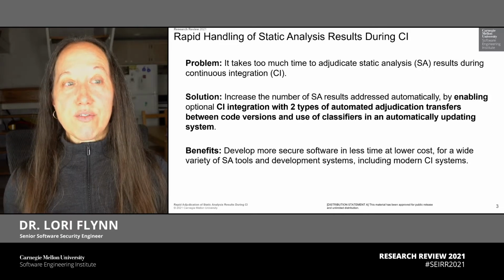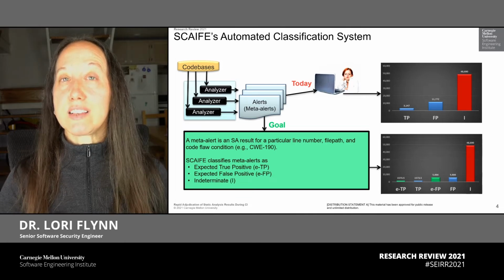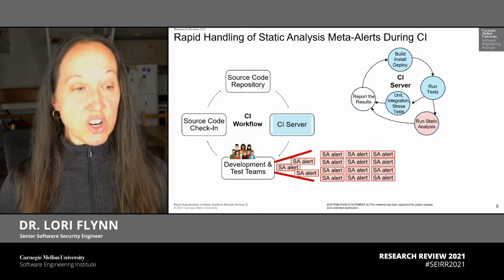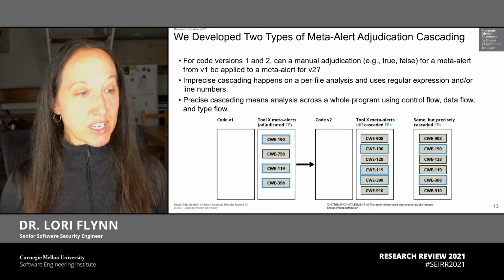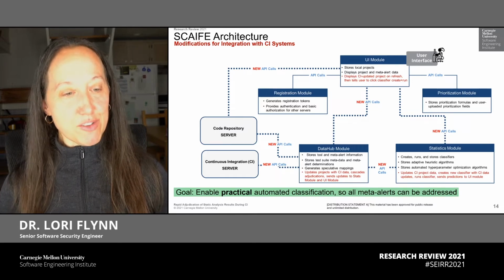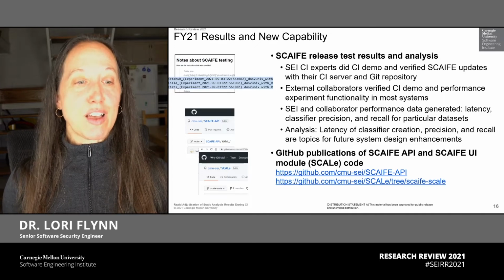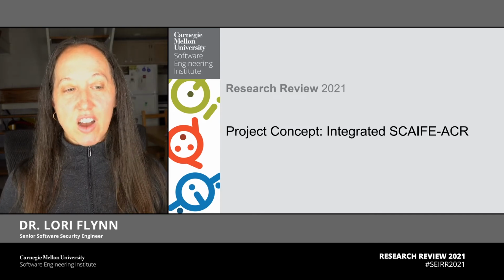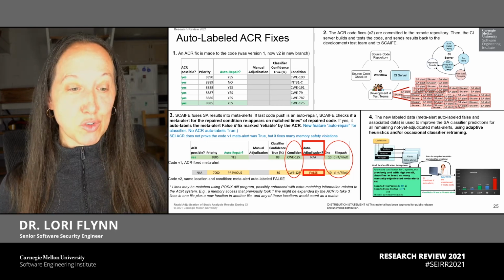Rapid Adjudication of Static Analysis Alerts During Continuous Integration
Dr. Lori Flynn, principle investigator, presents "Rapid Adjudication of Static Analysis Alerts During Continuous Integration" at the CMU SEI Research Review 2021.

The DoD has directed a shift toward continuous integration/continuous deployment (CI/CD) to maintain a competitive edge. CI/CD development efforts typically run automated unit, integration, and stress tests during CI builds, but static analysis (SA) tools are not always part of builds because CI time frames are too short. SA tools could detect code flaws that are cheaper to fix earlier in the development process during CI builds. However, current SA tools produce some false-positive warnings; thus, humans must inspect the code and manually adjudicate SA results as true or false. If SA is used within CI, alerts could stop a build and force human adjudication of true-positive and false-positive SA results. Furthermore, many previously adjudicated true- and false-positive SA results reappear each time an SA tool is run on a subsequent code version. This research project used machine learning during CI/CD to reduce the number of meta-alerts requiring human adjudication, with a goal of reducing manual effort by 50% without slowing the development process. This project will improve the state of the art in reducing manual effort adjudicating static analysis and in integrating SA tools into CI/CD processes.